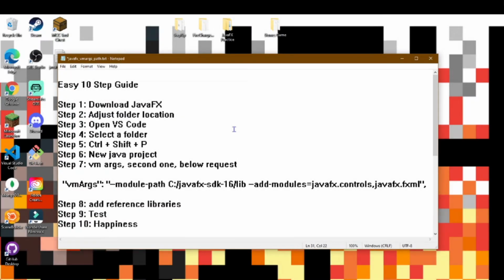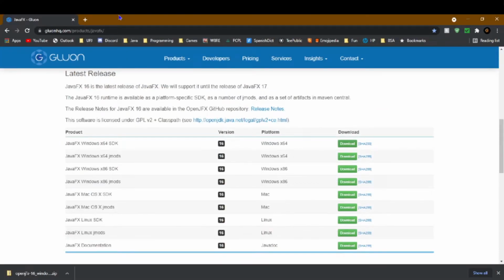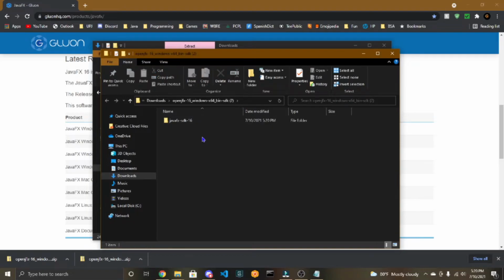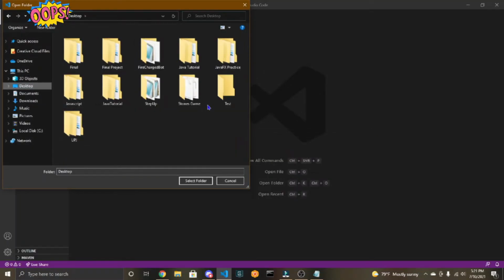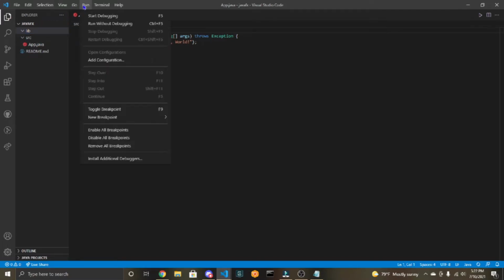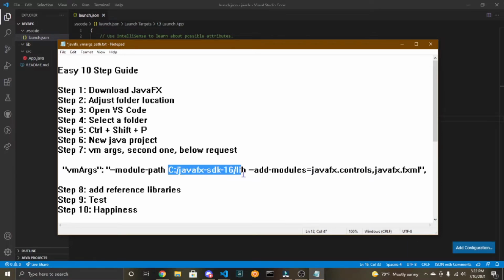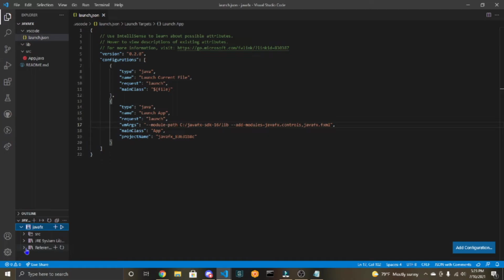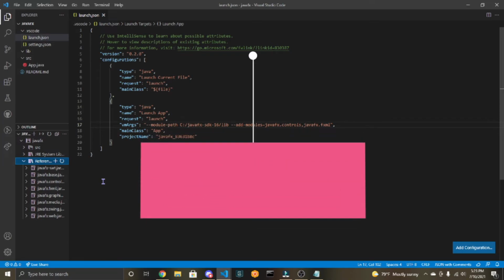10 EASY STEPS to Use JavaFX in Visual Studio Code (VS Code) - 2021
JavaFX Download --

10 EASY STEPS to Use JavaFX in Visual Studio Code (VS Code) - 2021. Watch me show you how to download JavaFX and use it in the Visual Studio Code integrated development environment. It really helps out a lot.

I use OBS to record my PC.
Video made with Wondershare Filmora and the YouTube Video Editor.

Thank you for reading the description. Comment "blah" if you read me🔥